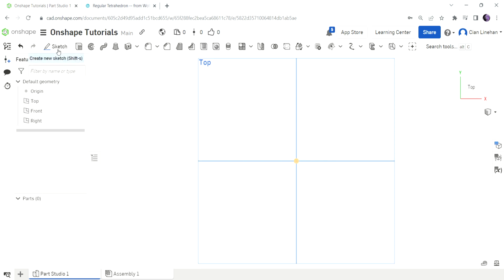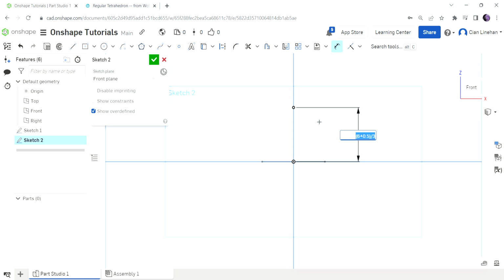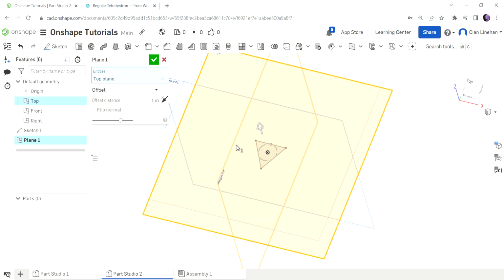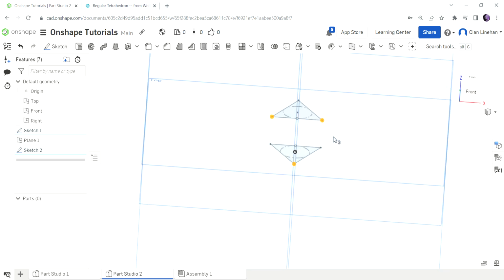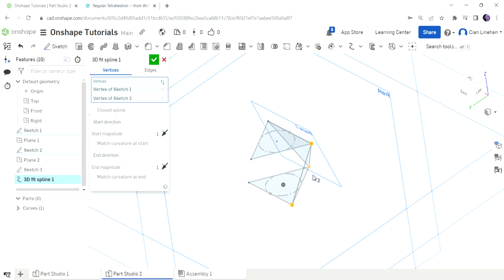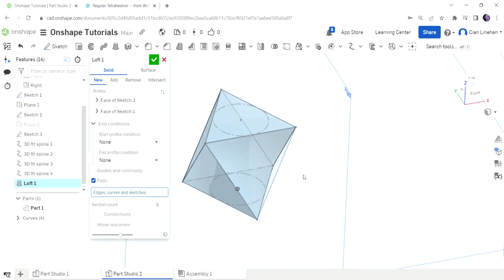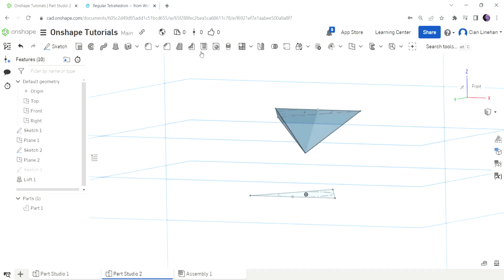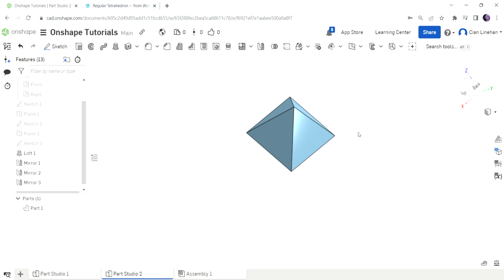Tetrahedron and Octahedron Construction in Onshape